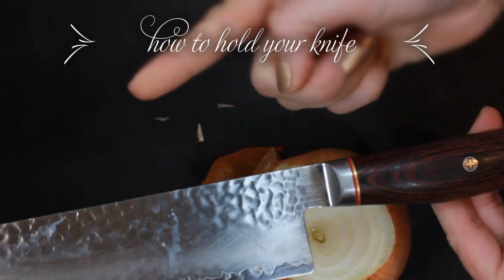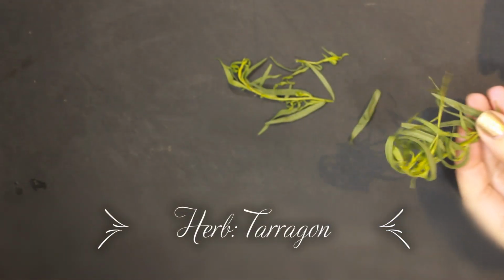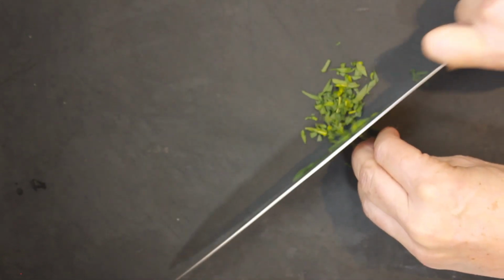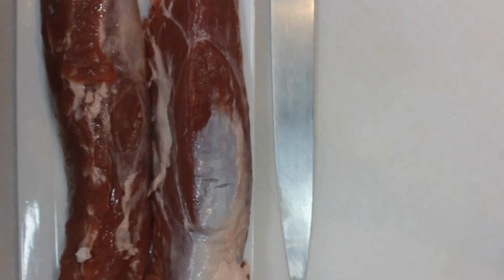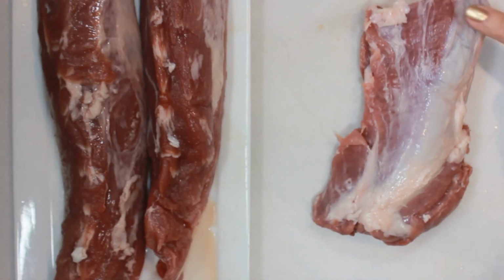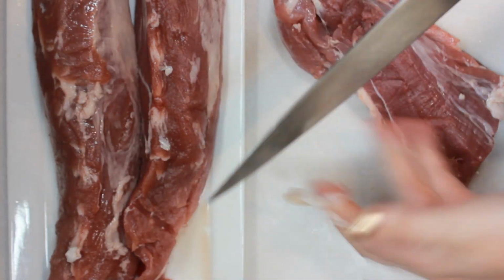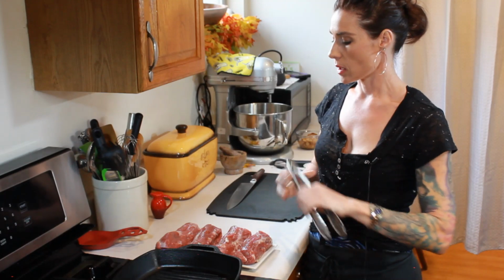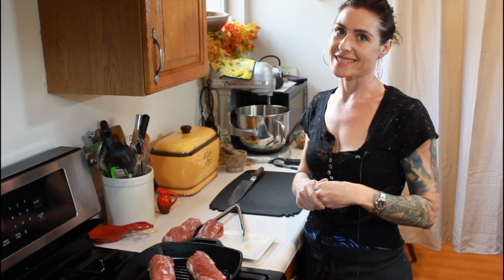Pork Tenderloin with Sage Butter Sauce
Caramelized onions and apple Confit
Sunchoke Puree
Blistered Green Beans with Black Garlic

When the season changes to Fall, I get so excited to start to create dishes that will warm my belly and my bones.  In this dish, I chose to use sunchokes instead of potatoes.  Sometimes it’s nice to try something new!  I hope you enjoy this dish as much as I did.

Ingredients
1 medium onion, peeled and sliced ¼’ thick
1 granny smith apple: peeled, cored and diced
2 Tbsp bacon fat (substitute any fat or oil)
½ Tbsp fresh tarragon, minced
1 Tbsp apple cider vinegar

For Acidulated Water
½ lemon
Water (enough to cover apples)

Directions
1.  Peel onion and slice.  Peel, core and dice the apple and add to the acidulated water and set aside.  Mince the tarragon and set aside.
2. Over medium-high heat, saute the onions in the bacon fat until golden.  Add the apples and cook until tender.  Remove from heat and pour in the apple cider vinegar, scraping the bottom of the pan.  Fold in the tarragon.

Pork Tenderloin
Ingredients

2 pork tenderloins, cleaned
Salt and Pepper
Olive Oil

Directions
1.  Preheat oven to 350 degrees Fahrenheit.  Let the pork loins come to room temperature.  Remove the silver skin and season all sides with salt and pepper.  Drizzle with olive oil.
2. On high-heat, heat a cast iron grill pan until it begins to smoke slightly.  Place two pork loins, about 2” apart, on a diagonal.  Don’t touch!  Let it sear for about 3-5 minutes before you switch to the other side to create the diamond shape.  Repeat on all sides.
3.  Place into the oven for about 15-20 minutes.  Remove and check internal temperature.  It should read 145 degrees Fahrenheit, if it doesn’t, return to the oven until the pork temperature reaches a doneness of 145 degrees Fahrenheit.
4. Remove pork from pan and let rest for 10 minutes before slicing.

Sage Butter
Ingredients
1 Tbsp sage, minced (@ 12 leaves)
½ stick of unsalted butter, cold and sliced

Directions
1.  Remove stems from herb.  Stack from largest to smallest, roll up and slice.  Run your knife through the slices and mince finely.  Add to the cold butter.
2. While the pork is resting, to the hot grill pan (off the heat), add the cold tarragon butter.  Swirl around the pan constantly.  Don’t let the butter just melt, otherwise it will not emulsify and your sauce will look broken (greasy; instead of saucy).  Drizzle over sliced pork loin.

Sunchoke Puree
Ingredients

1 pound sunchokes, peeled and sliced into 1/2” pieces
2 cups heavy cream
2 Tbsp unsalted butter
Salt and White Pepper

Acidulated water
Directions
1.  Peel and slice the sunchokes and submerge them in acidulated water (water with lemon juice).  Strain.
2. Place the sliced sunchokes into a sauce pot and cover completely with the heavy cream and butter.  On low heat, cook until tender, about 7 to 10 minutes.
3. Remove with a slotted spoon into a food processor with the blade attachment.  Add about ¼ cup of the poaching liquid (milk and butter) to the sunchokes and puree until smooth.   Add as little or as much of the poaching liquid you need to achieve the desired consistency.  Season to taste with salt and pepper.

Ingredients
1 pound green beans, trim the woody end only
3 to 4 cloves black garlic, peeled and smashed
1 Tbsp oil
1 Tbsp lemon juice
¼ cup water